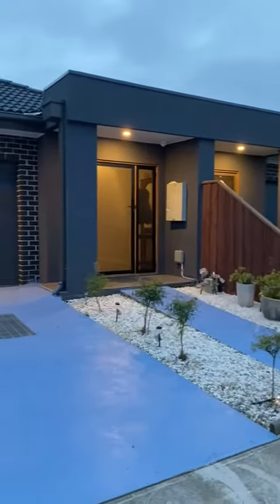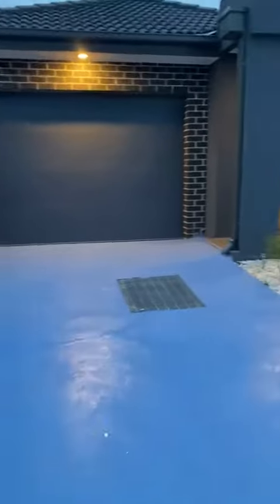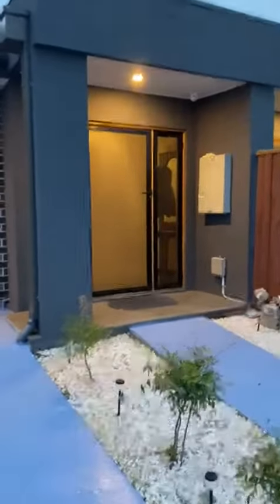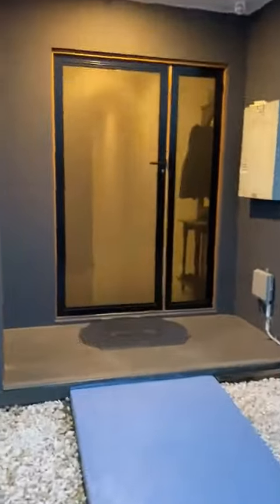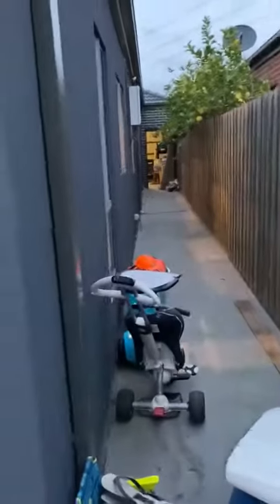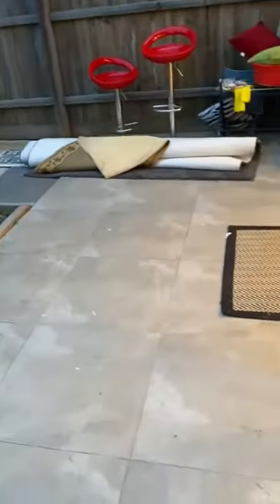7 Hermione Terrace Epping / Bombay Real Estate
Perfect For Investors And Owner Occupiers In This Thriving Suburb!!!

7 HERMIONE TERRACE, EPPING

A fantastic opportunity to purchase this modern single storey home. Situated in Epping, awaits one lucky family or investor offering 3 bedrooms with built-in robes, modern kitchen with stainless steel appliances and Caesar stone Benchtops that adjoins an open plan living area, single lock-up garage with remote control and internal access.

Other Features included -
- Three bedrooms with BIR
- High ceiling
- Fully tiled bathroom
- Stone benchtops
- Open plan living
- Ducted Heating
- Carpets in the bedrooms

Backyard Landscaping For Illustrative Purposes Only

Due diligence checklist - for home and residential property buyers -